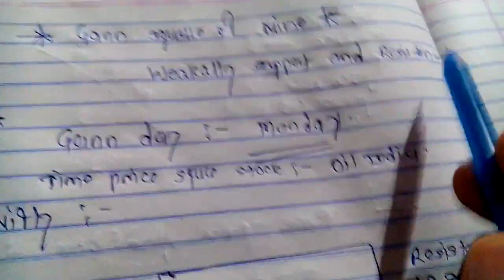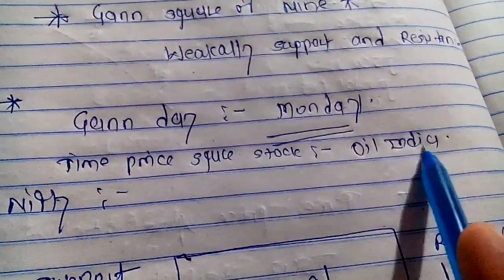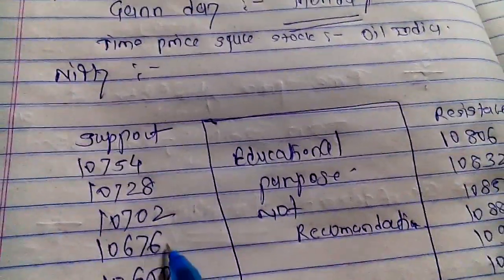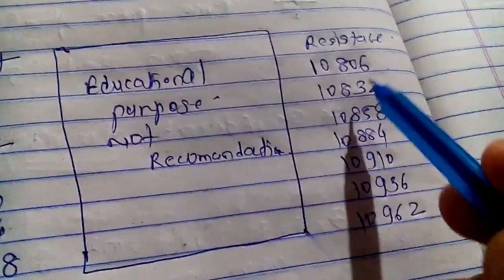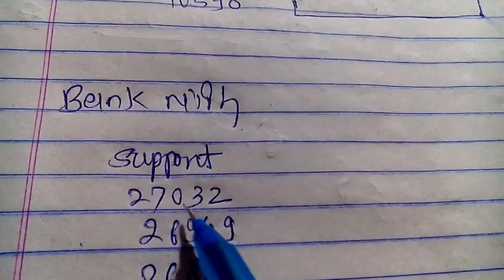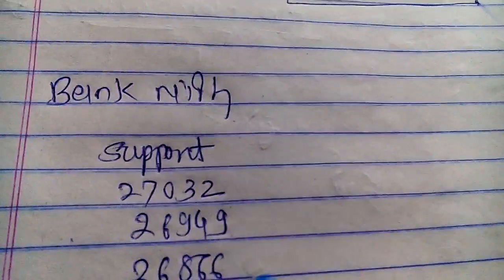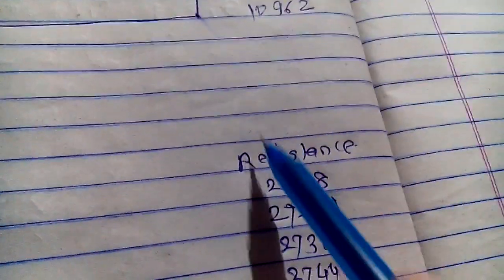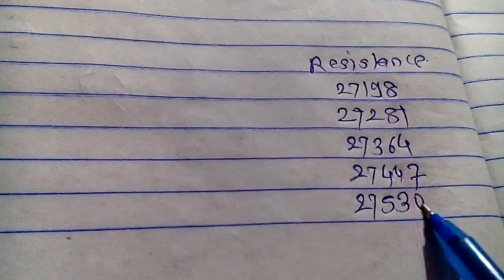Gann square of nine,price time square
Educational purpose not recommendation please contact your financial advisor before investing in stock market I'm not responsible for any loss of your capital don't share your mobile number.